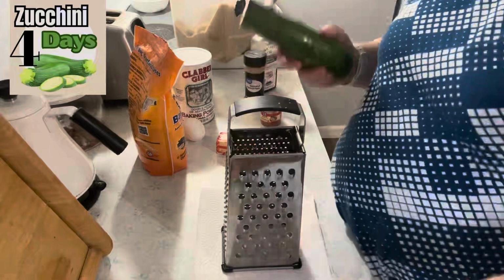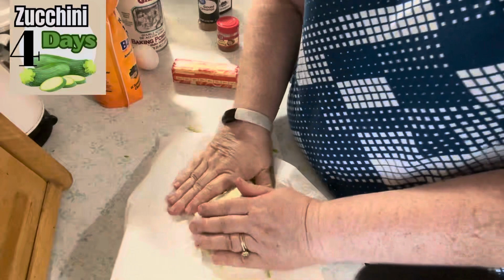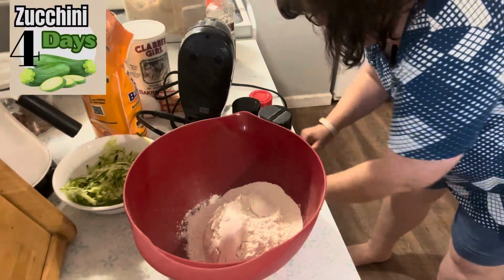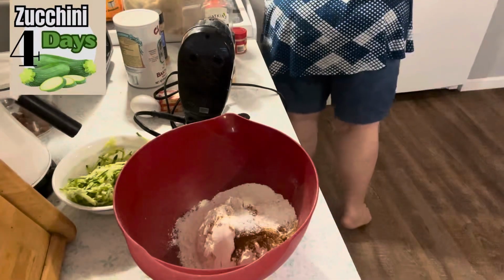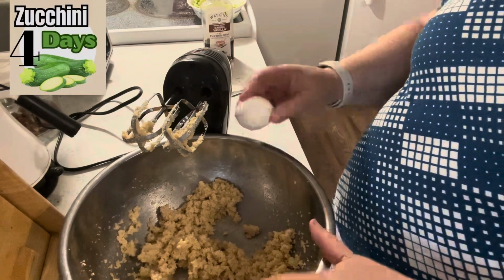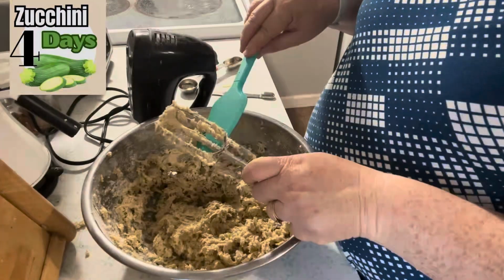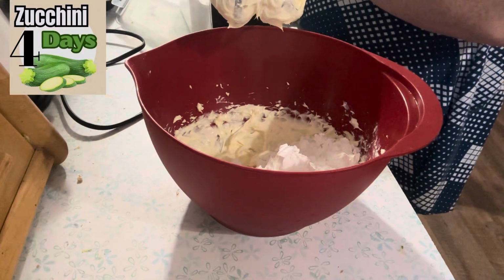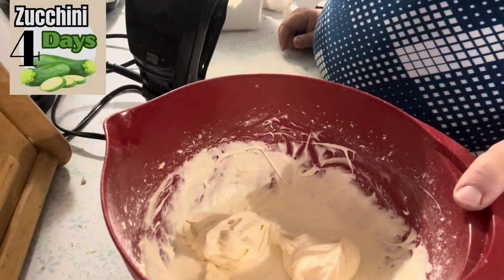Cream Cheese Frosted Zuchinni Cookies —-yum!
Plus more will be joining so check out the playlist at @MennoniteFarmhouse!

Here is the link to the recipe I used

If you need canning lids or supplies try Forjars lids.
ForJar lids are my favorite lids to use for canning.